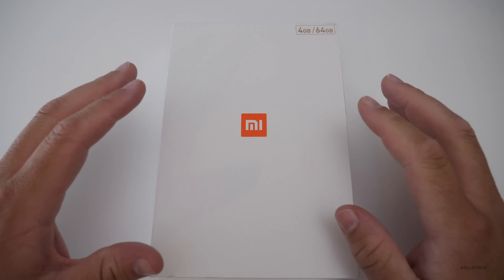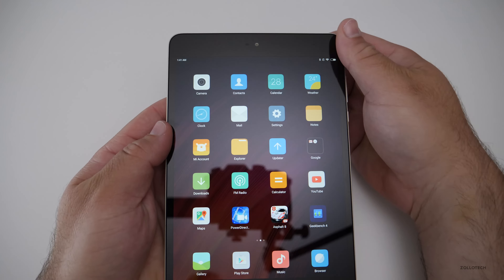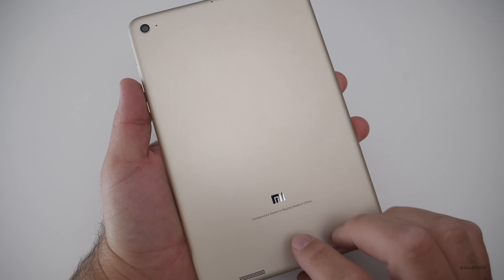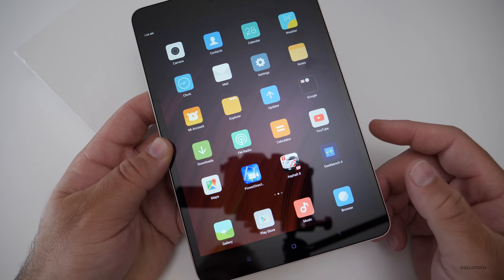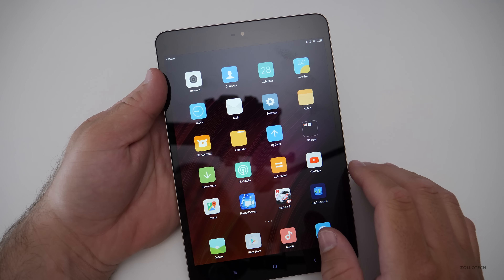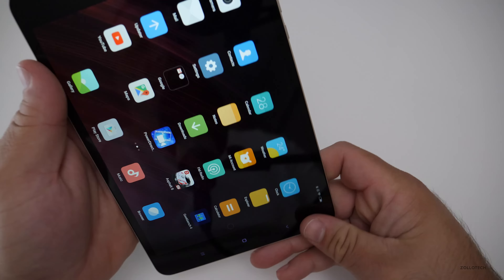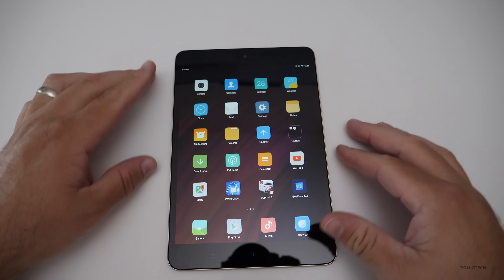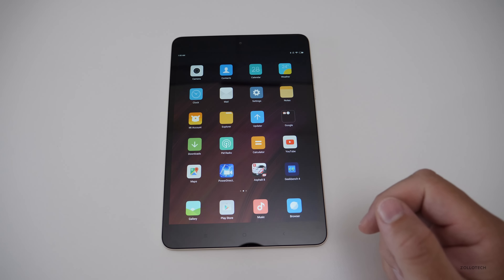Xiaomi Mi Pad 3 - Review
I review the Xiaomi Mi Pad 3.  This is a surprisingly great tablet for a very reasonable price.